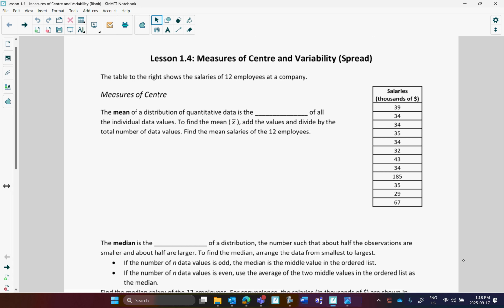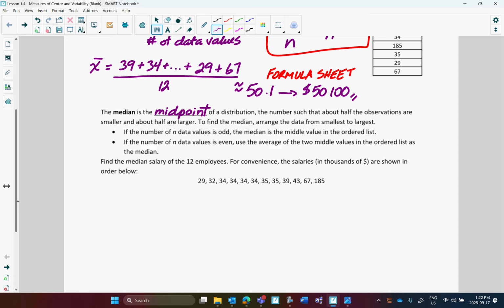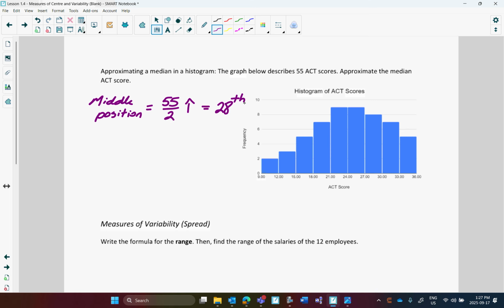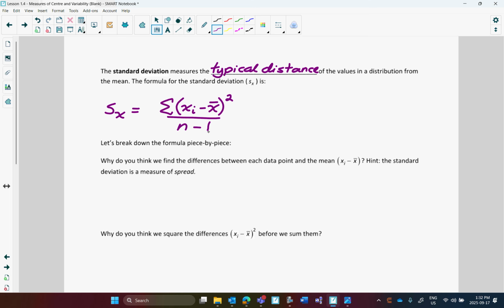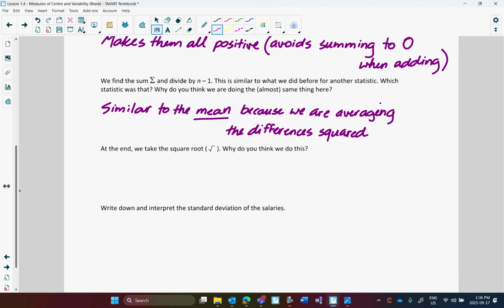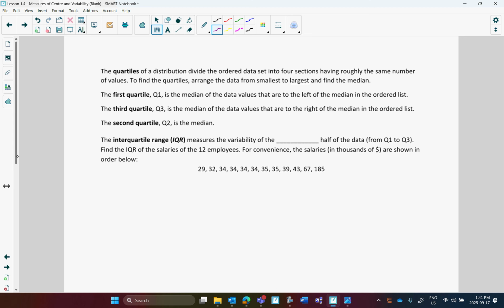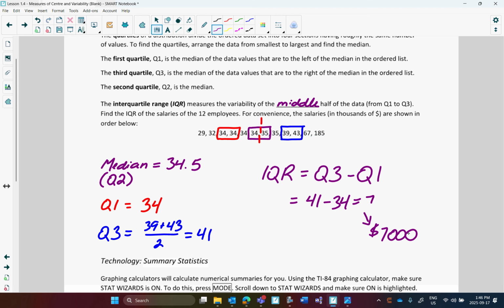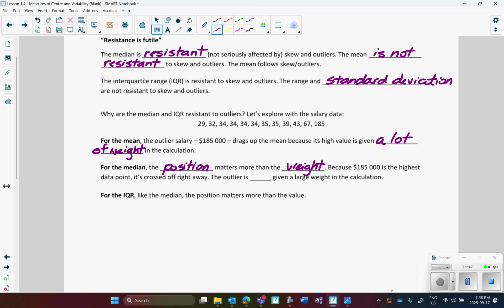Lesson 1.4: Measures of Centre and Variability (Video Lesson)